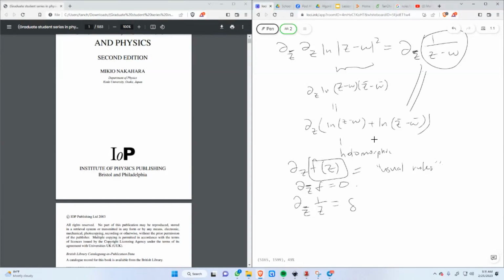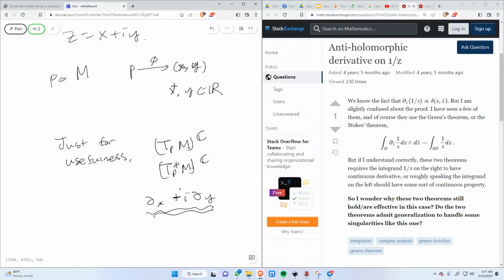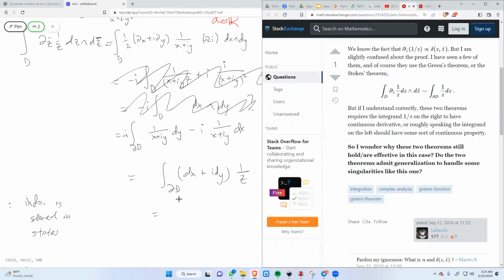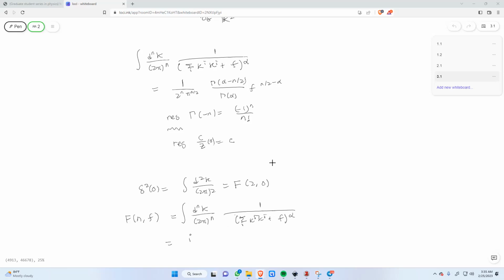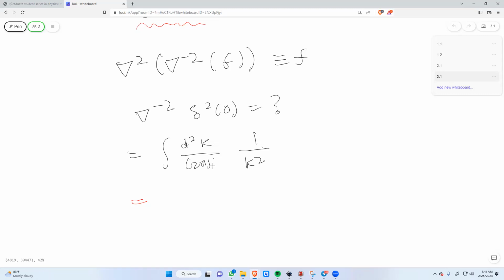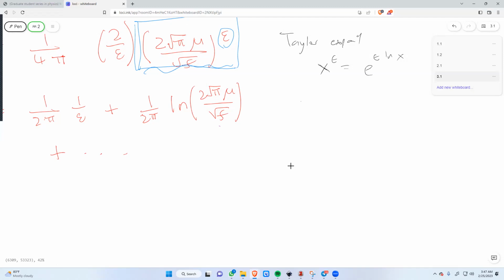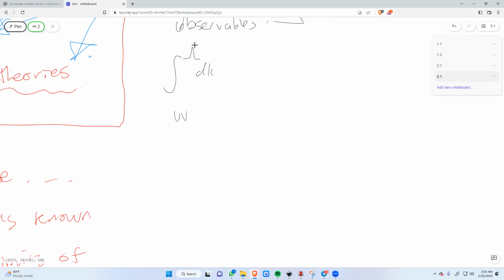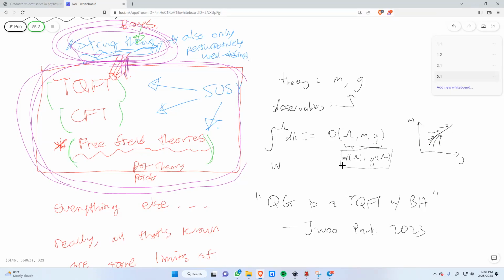(QFTP3) IR and UV divergences in the Path Integral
(2 is not public due to privacy)

QFT Podcast

Weekly discussion with @Jiwoo Park about QFT!